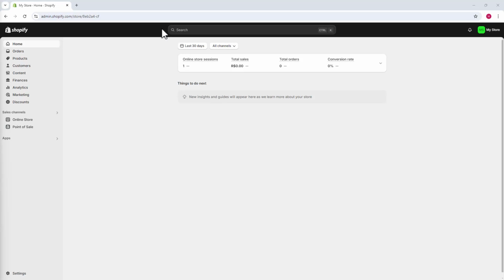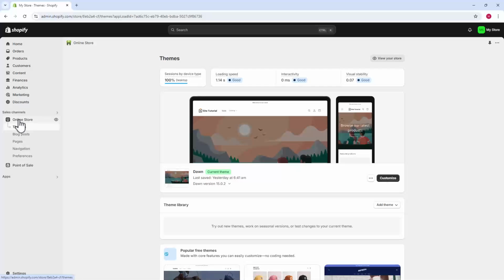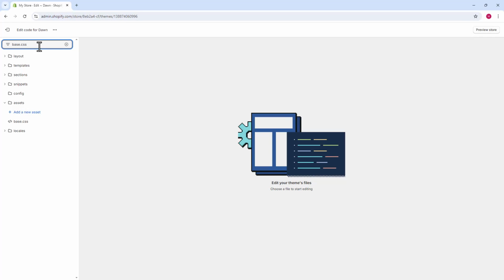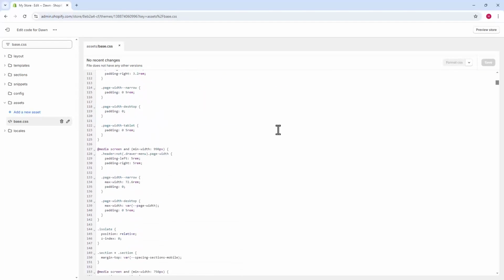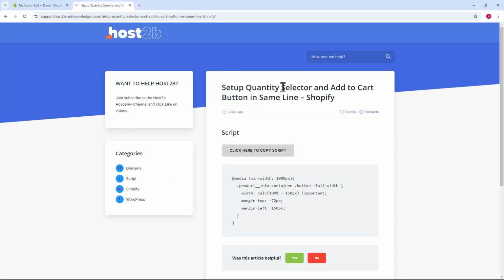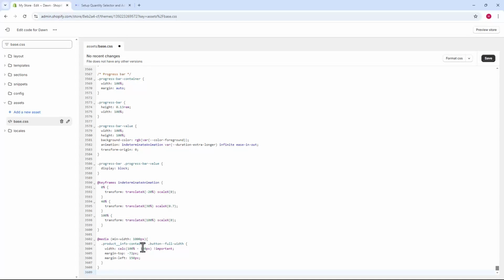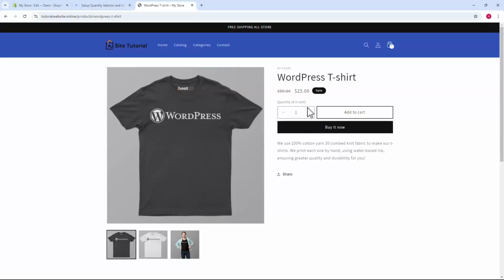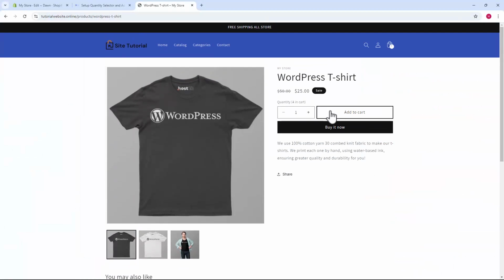How to Setup Quantity Selector and Add to Cart Button in Same Line in Shopify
Learn How to Setup Quantity Selector and Add to Cart Button in Same Line in Shopify easily and in just a few minutes